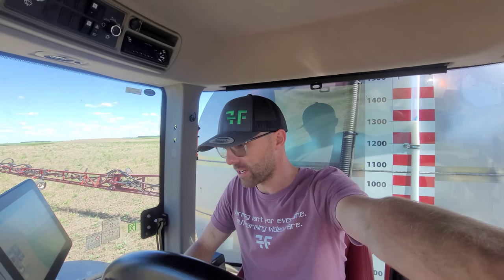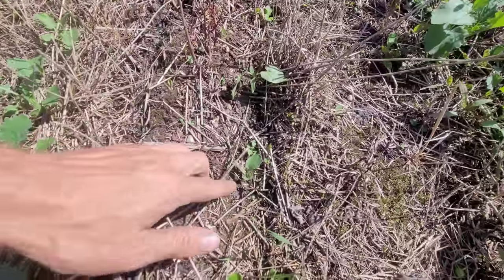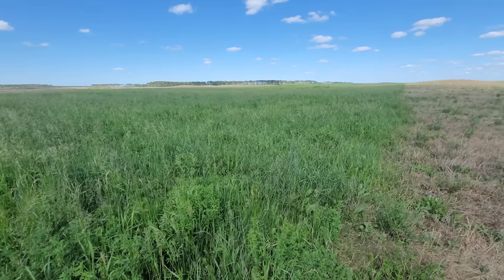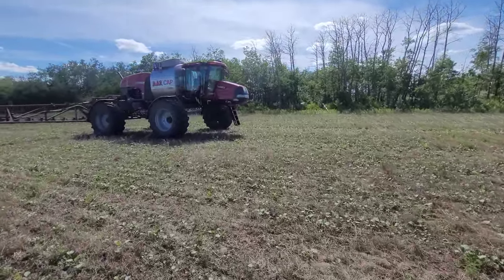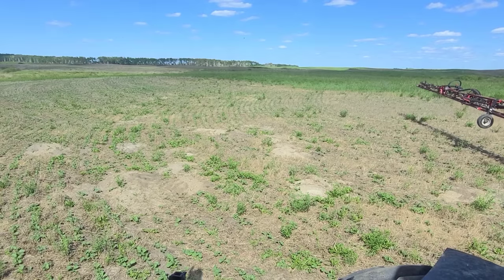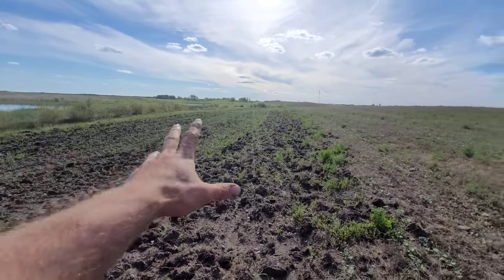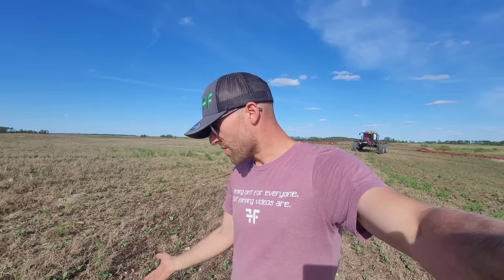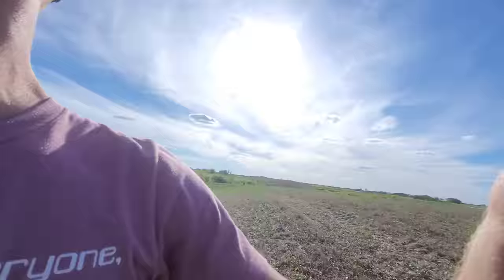Canola seeded into grass update!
Here's update on the grass seeded Nexara canola, and again we ll be following this to harvest season.

The new merchandise thing has really been cramping our style due to time... But it's all in and I do believe it's all up on the website now, be sure to check it out!

We have some other things planned for ya but are running out of hours in a day. 🙂

Ps: Mike models when Ashtyn brings out food and Chapel for tractor rides 🤷‍♂️😂🤦🏻‍♂️